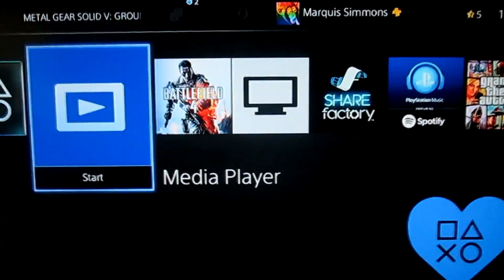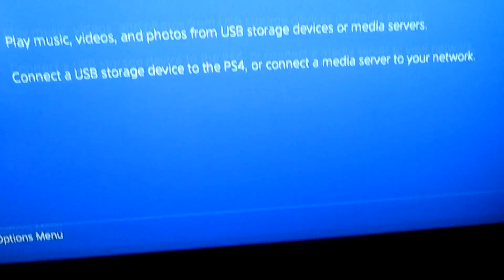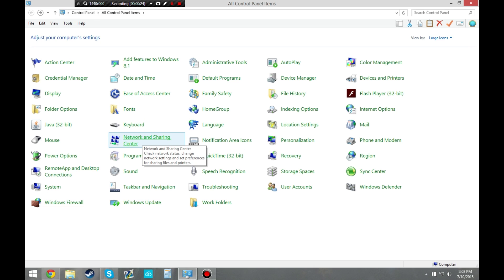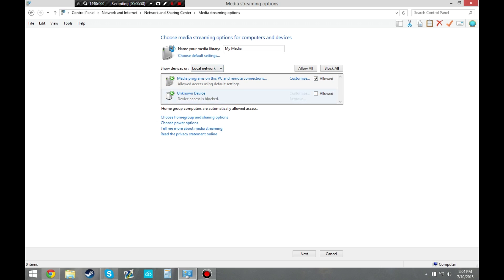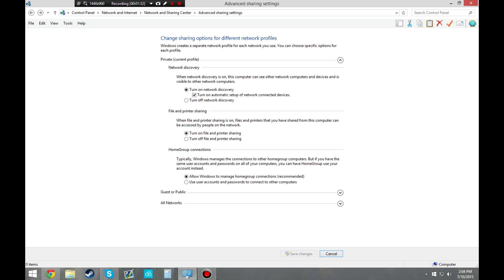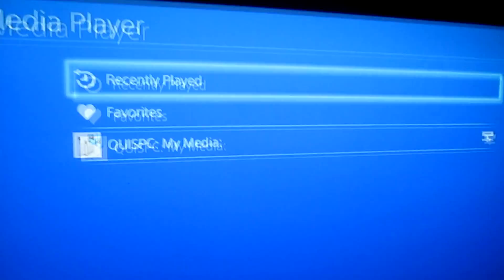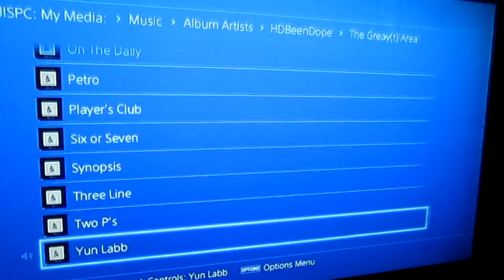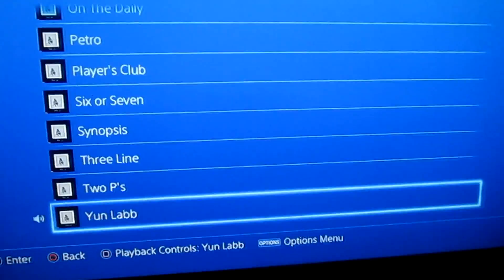How to make your PC a Media Server for the PS4!!! (NO USB NEEDED!!!) **POSSIBLY OUTDATED**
---TAGS---
Gaming, Funny, Playthrough, laugh, gtav, GTA V, Rockstar, Games, PC, PS3, Xbox 360, PS4, Xbox One, Steam,